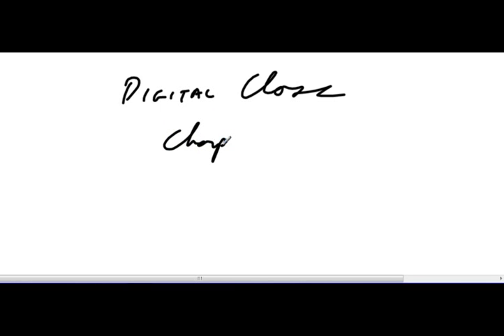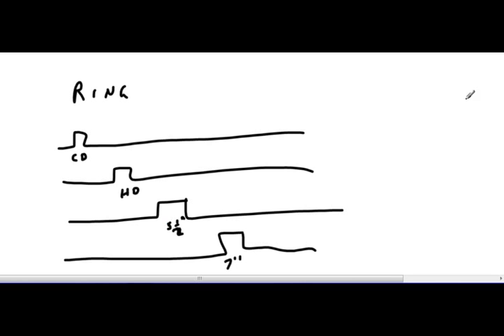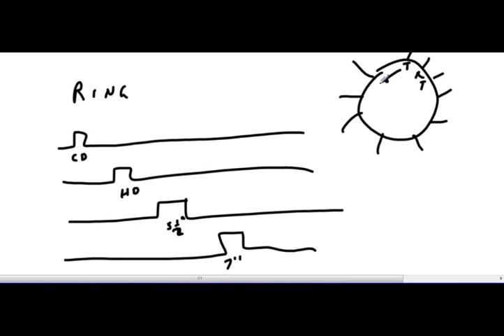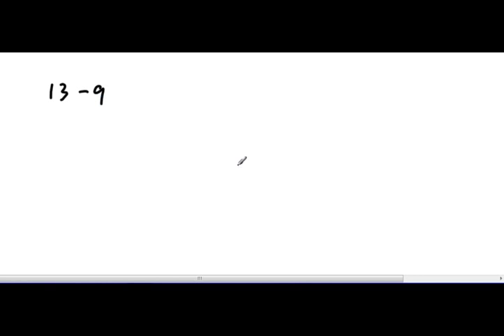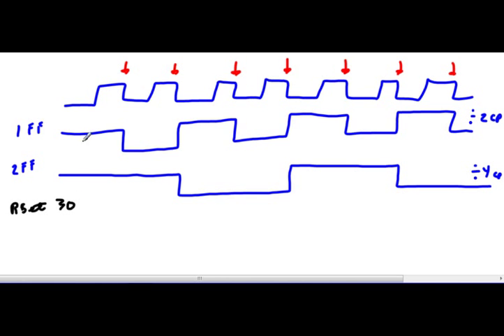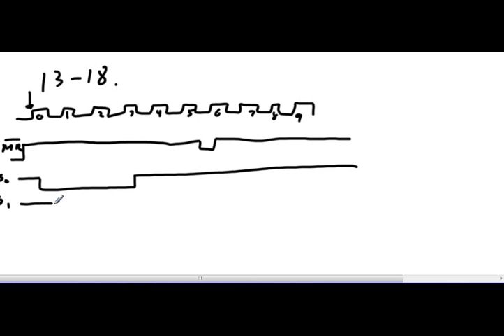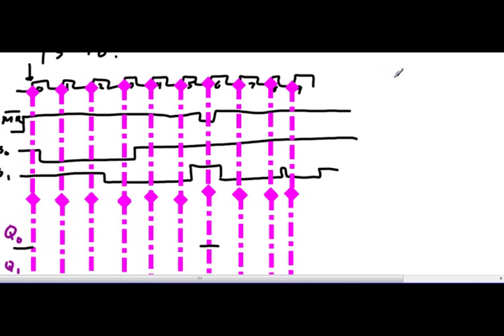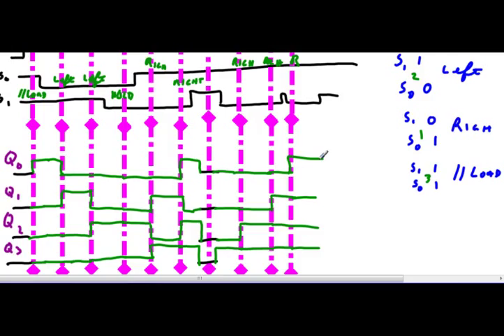Digital Circuits Chapter 13 day 1